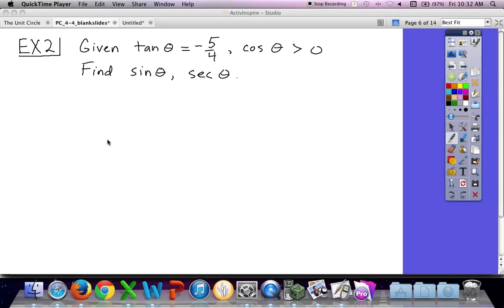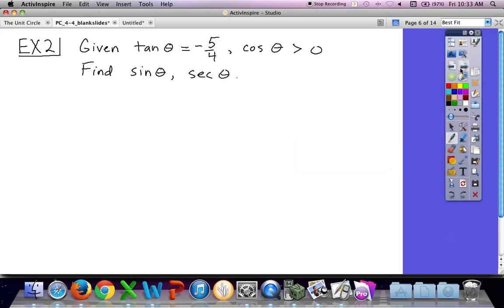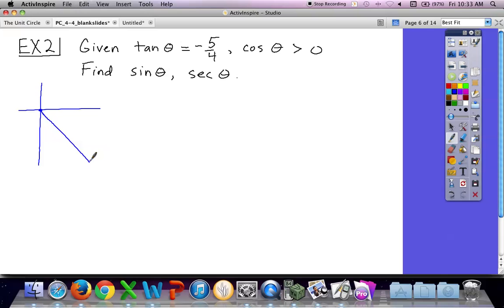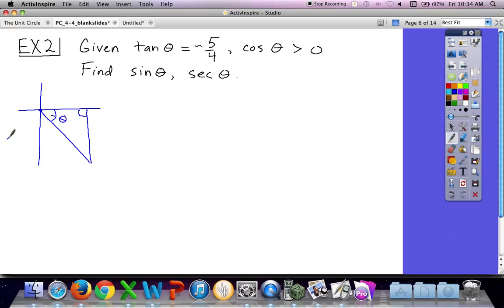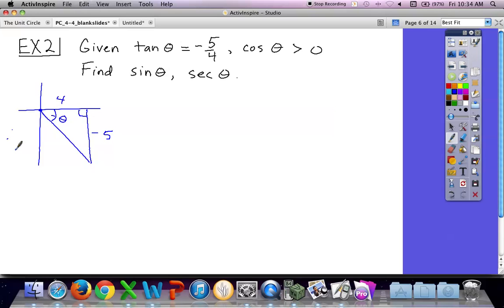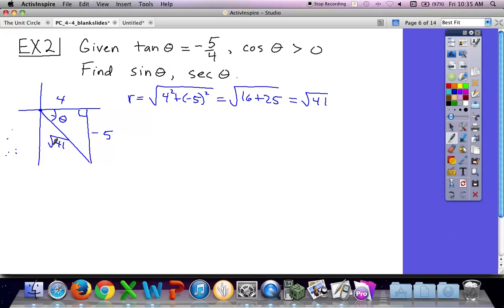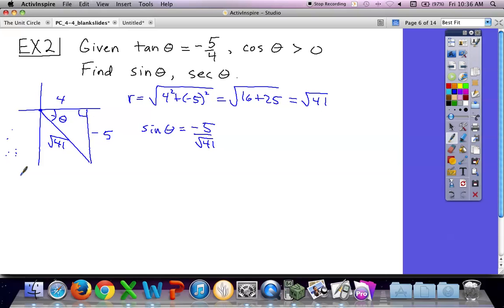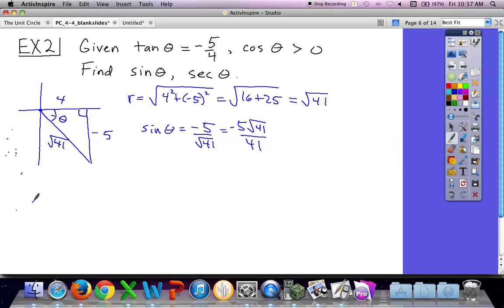PC 4 4 4